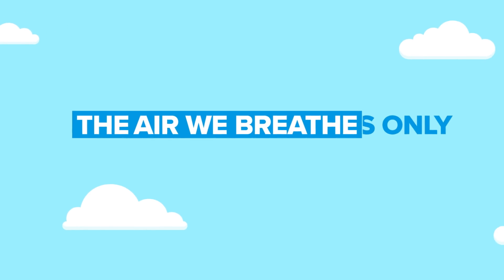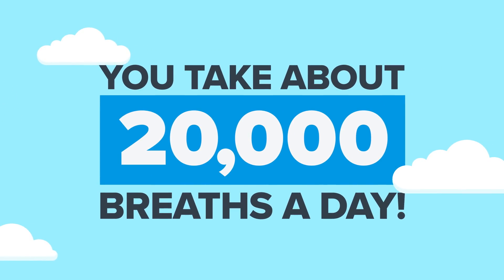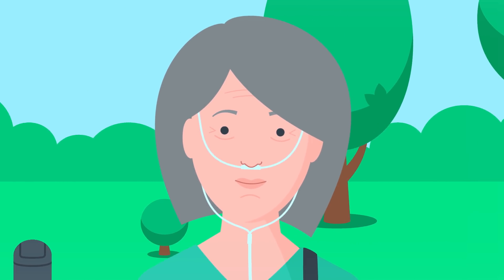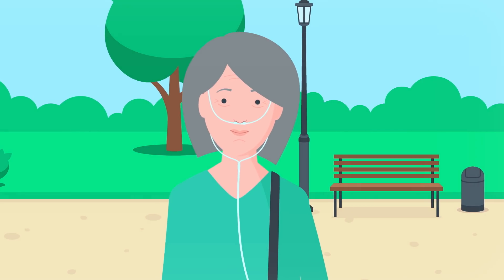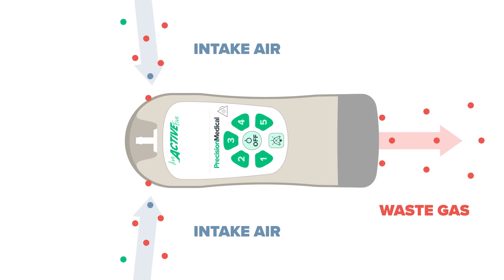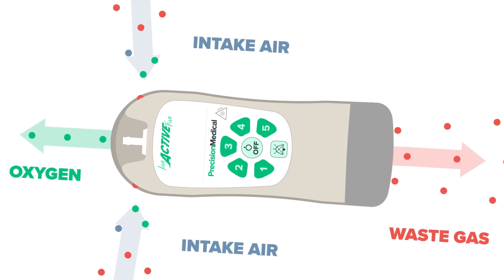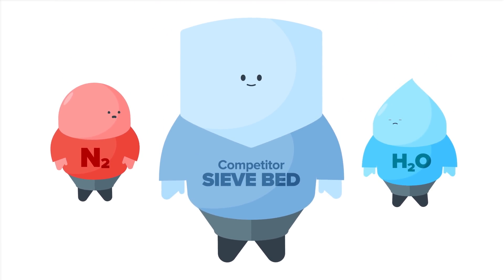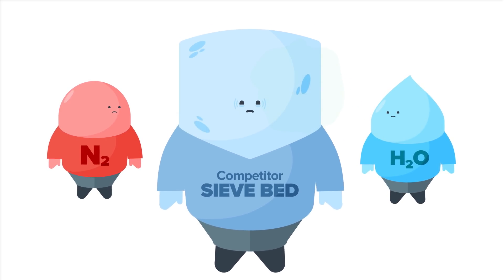How Portable Oxygen Concentrators (POC) Work | Precision Medical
Find out how Precision Medical’s Portable Oxygen Concentrators (POC) work and give you the highest quality oxygen.

Precision Medical, Inc. is a global leader in the manufacturing and sale of respiratory devices and medical fittings, helping hospital facilities and homecare providers in more than 70 countries around the world achieve positive patient outcomes. Its innovative and lightweight product lines include oxygen regulators, aspirators, air compressors, flowmeters, oxygen concentrators, medical blenders, and vacuum regulators.